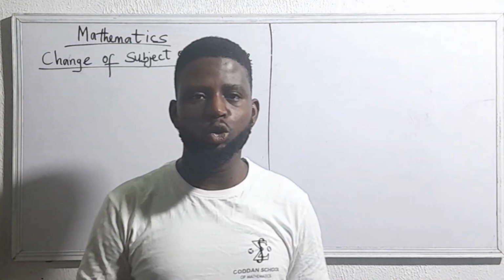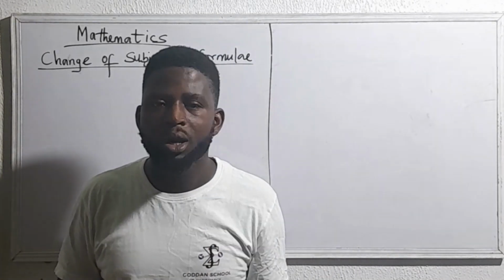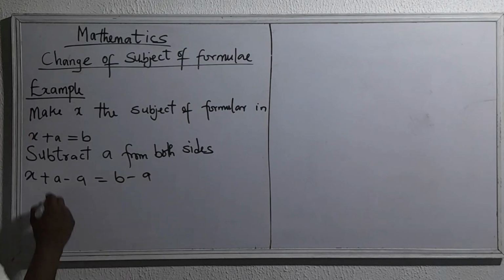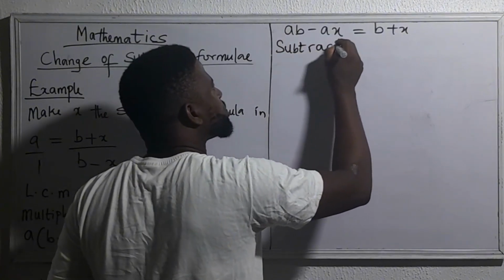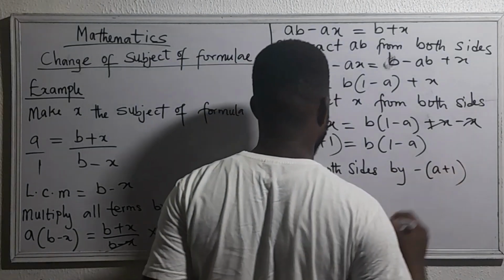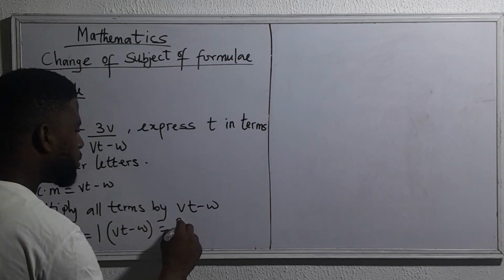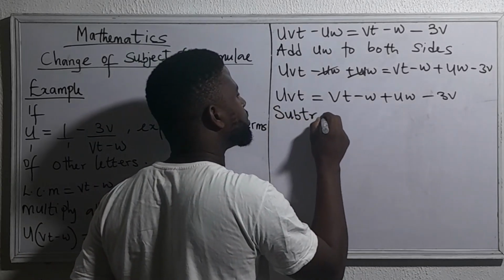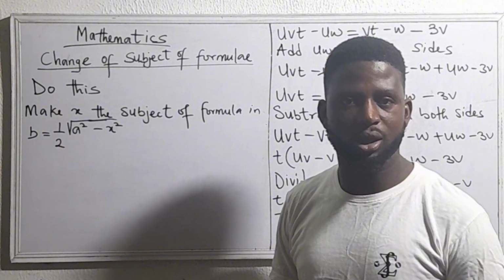Mastering the Change of Subject in Formulae | Easy Step-by-Step Guide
Welcome to Goddan School of Mathematics.

 In today's video, we'll delve into the essential skill of changing the subject of formulae. Whether you're a student or just looking to brush up on your algebra skills, this tutorial will provide you with a clear, step-by-step approach to mastering this concept.

Feel free to drop them below! We love hearing from you and are here to help.

Let’s master math together! 💪